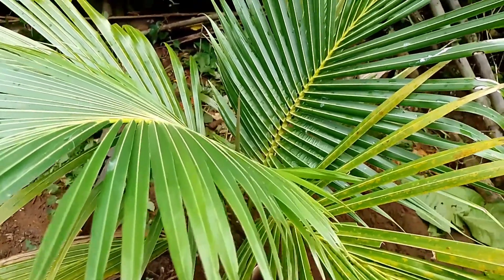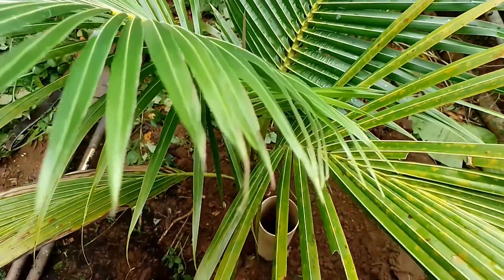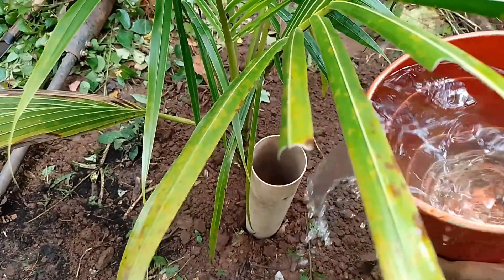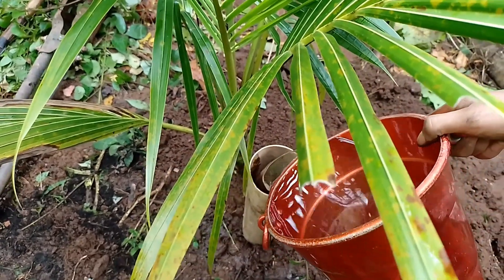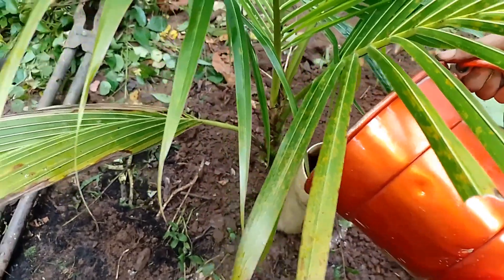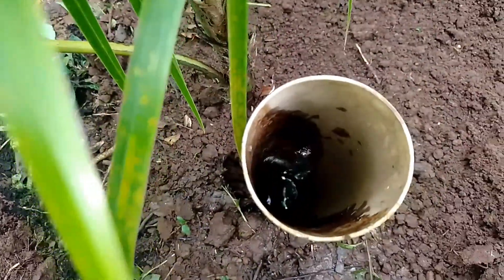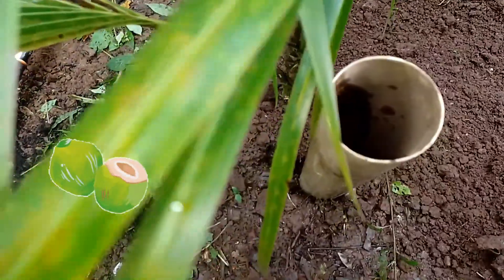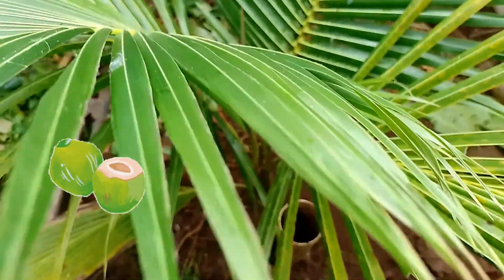Cómo sembrar coco enano ideas de riego muy facil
ideas fáciles para mayor  provecho del agua pero es para cuando son pocos árboles que a lo mejor los tenemos Serca de casa y sabemos aplicar el agua con un resipiente  o guacal con ese tuvo PVC el agua se va  directa a la rais a fondo